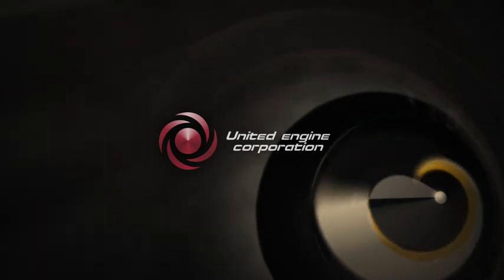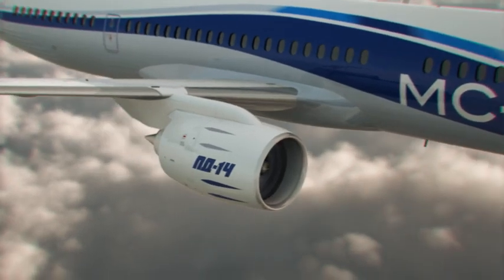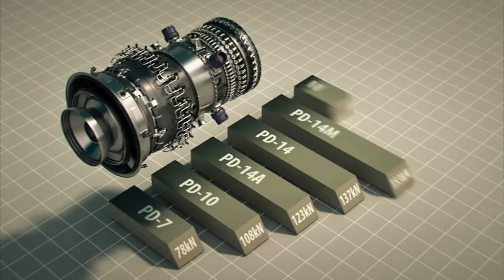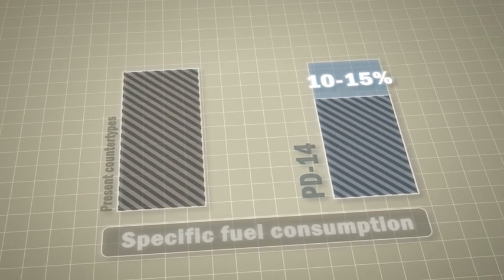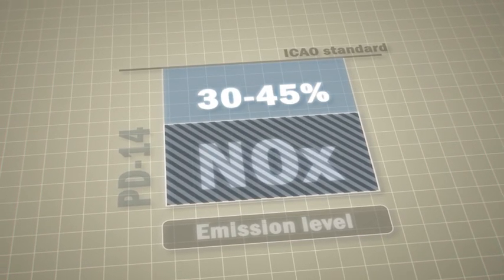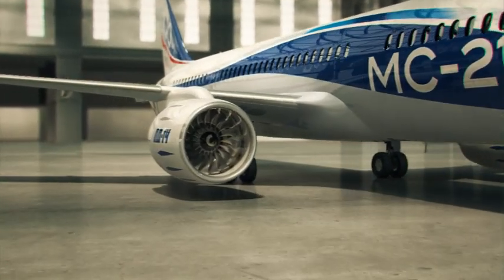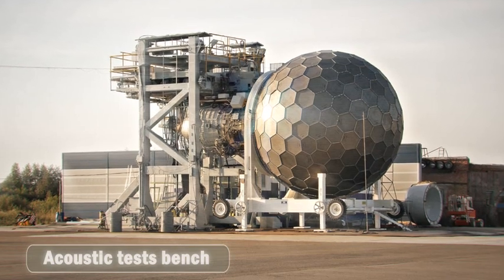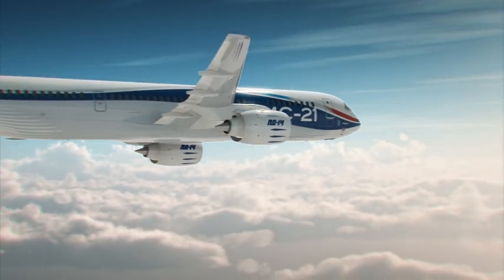2013 PD-14 for MC-21 aircraft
3D ролик новейшего двигателя ПД-14 для самолетов МС-21.
skype: puntus_1985